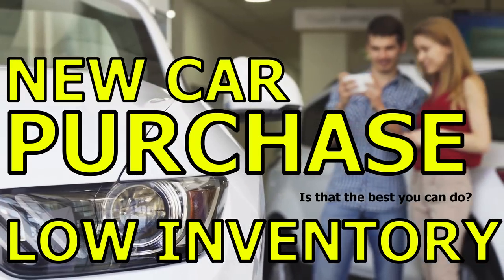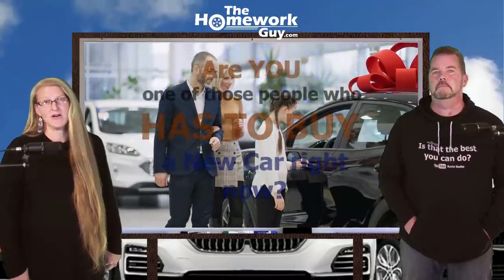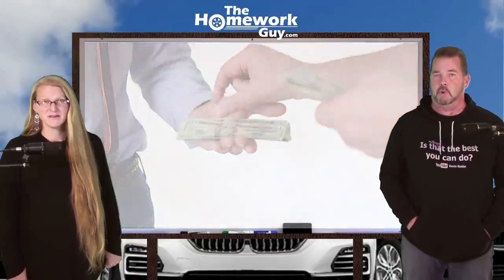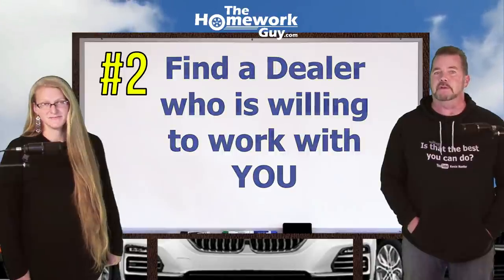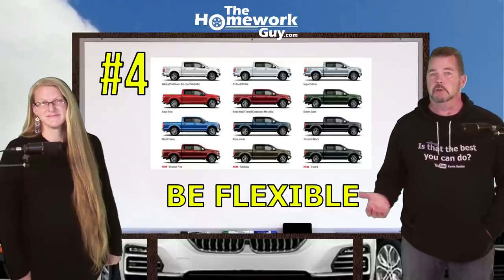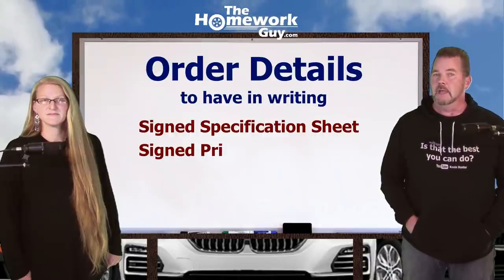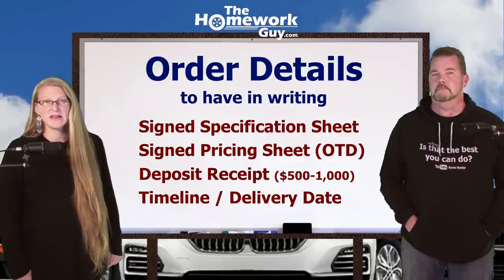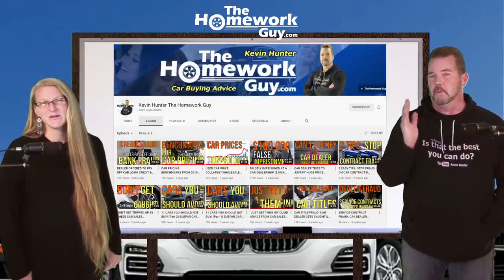NEW CAR PURCHASE WHEN DEALER INVENTORY IS LOW: CAR BUYING TIPS, SELLERS MARKET 2021 The Homework Guy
NEW CARS ARE IN SHORT SUPPLY, SO WHAT DO YOU DO IF YOU NEED ONE? Here's The Homework Guy's Tips for Buying a Car in a Sellers Market. Will new cars be cheaper after chip shortage? Our team predicts new cars will be cheaper when supply meets the demand, including the computer microchips.
We’re the team of Auto Experts, Finance Gurus, and Car Pricing Strategists that well over 45 Million Car Buyers have come to know and trust.

The Homework Guy Team presents Car Buying Tips in these Chapters
0:00 - Amazing Elizabeth and Kevin Hunter
0:37 - Do you have to buy a new car right now? Why are new cars so expensive?
1:15 - Know EXACTLY what you want in your New Car
1:24 - Find a Car Dealer who is willing to work with you
1:53 - Be Patient with the Car Buying Process! Take your time!
2:08 - Be Flexible with Car colors and Interior Trim options. Which new car should I buy?
2:38 - Factory Order Details you must have in writing

For more than 40 years, dealerships have EARNED their bad reputations by being the masters of predatory selling. They stalk victims relentlessly, often ruthlessly treating the most vulnerable car buyers (like seniors, for example) with little or no conscience. Car Dealers and their Finance Officers have no problem creating financial devastation for their customers with over bloated car loans, and often do. While the business has had record setting profits, Dealers never stop telling Car Buyers “We’re losing money!” That’s the bed Car Dealers custom built for themselves. We point out the traps and the flaws of the process, and help car buyers get by all the nonsense without being ripped off. We promote fairness, honesty, and transparency, and we’d love to see a few dealers join our mission!

1. What you need to know before buying a car.
2. Information you need when buying a car at a dealership.
3. Benefits of Buying a Car from a Dealership or Private Party.
4. Questions to ask at a Dealership
5. Car buying tips and tricks from the experts
6. How to Buy and Pay for a Car with Cash
7. Using Carmax, Edmunds, TrueCar, Autolist, or Kelley Blue Book for Car Pricing Info.
8. Buying a Car out of state.
9. Taking Control of the entire Car Buying Process.
10. What to do if Scammed.
11. Illegal things Car Dealers can do.
12. Understanding Dealer Financing Tricks
13. How to Avoid Dealer Scams.
14. Reactions to Sales Training conducted by Car Trainers.

Will The Homework Guy Team become the MrBeast​ of the Auto Industry? Time will tell! Meanwhile, if you prefer to fix your current car (and we recommend that you do!), check out channels like Chris Fix or Scotty Kilmer! If you wonder where we get such brilliant financial ideas, watch the Dave Ramsey Show! But, if you were just hoping to get lucky and be handed a wad of cash, well... then see Mr Beast!